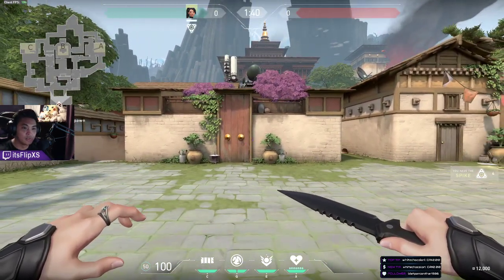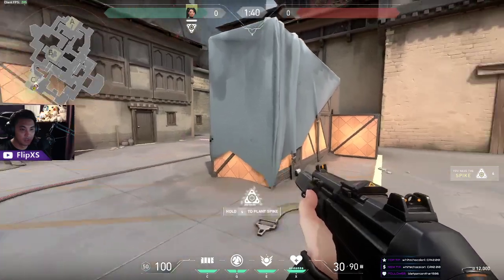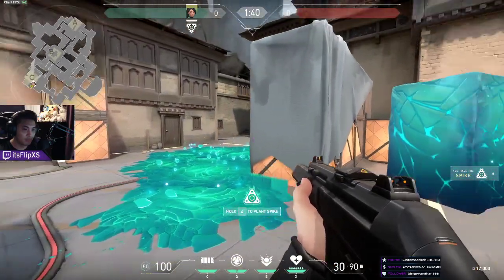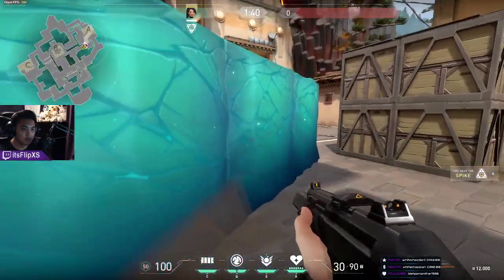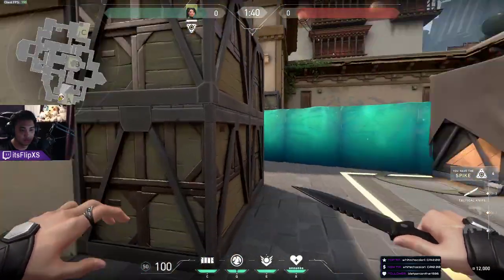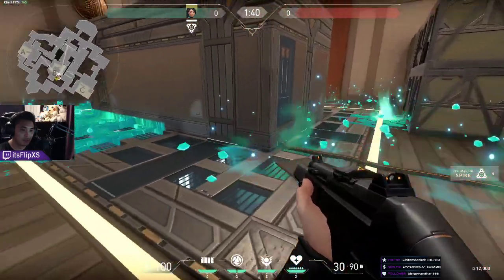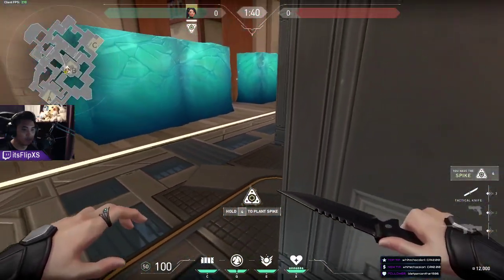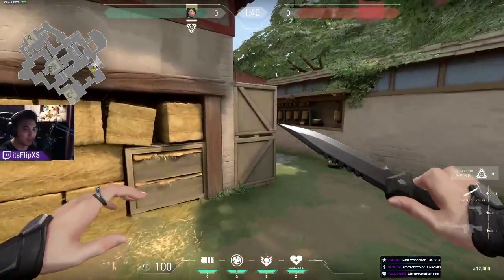VALORANT | SAGE on HAVEN - Offense & Defense / Tips & Tricks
Check me out on random evenings 4-11pm EST!